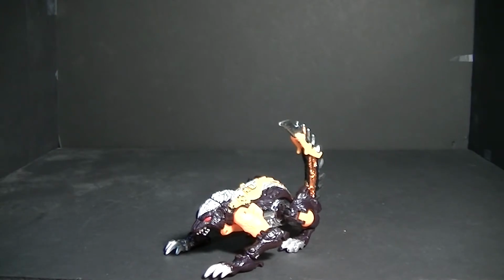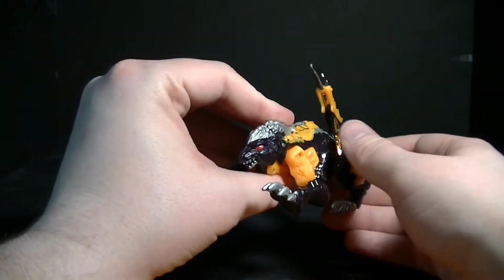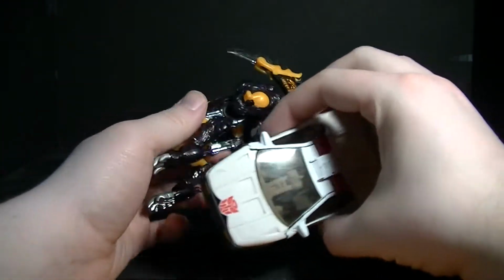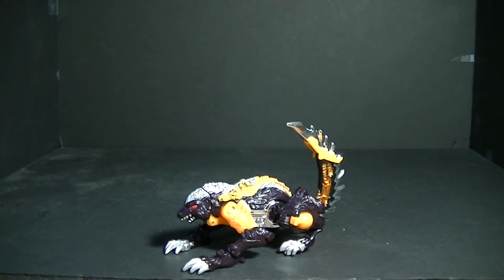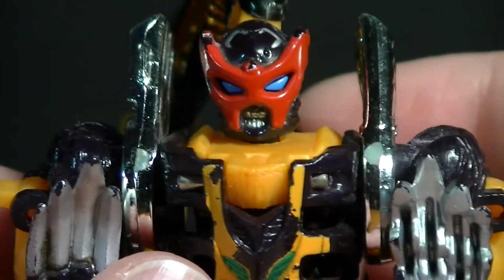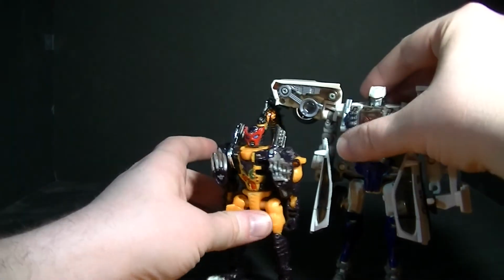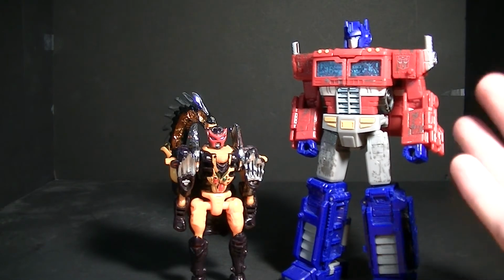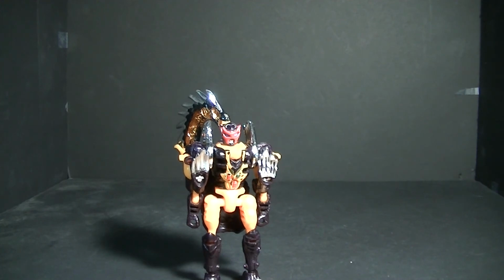Transformers Robots In Disguise: Gas Skunk (Mega Class 3 Pack)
I review the first of the Predacon Trio